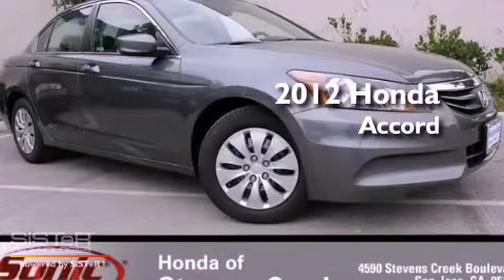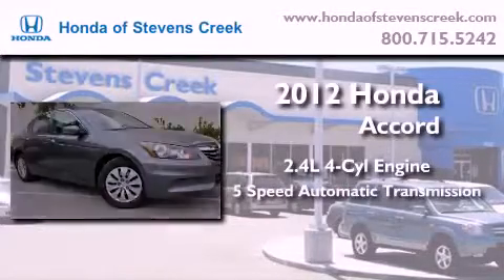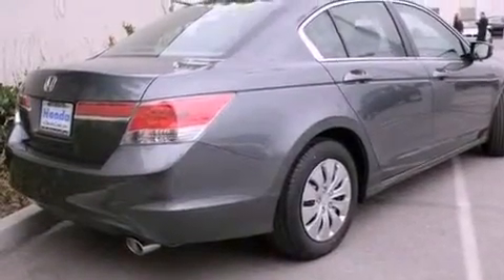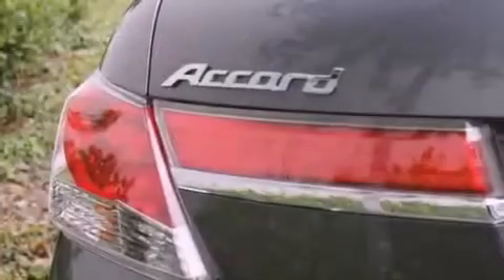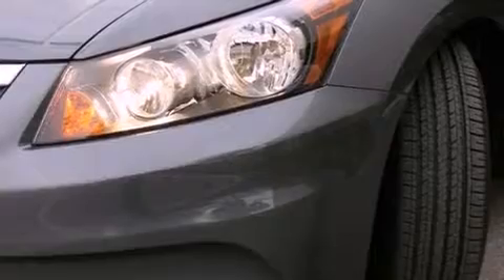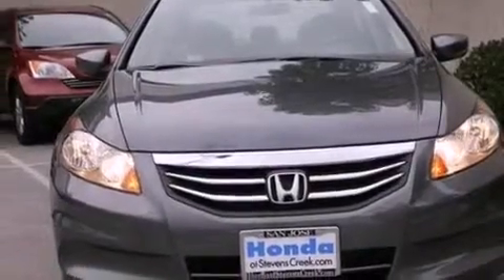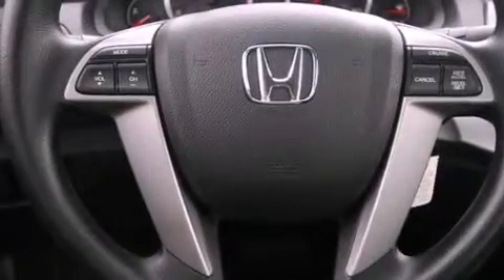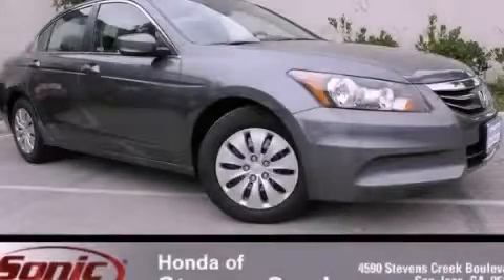2012 Honda Accord San Jose CA 95129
Year : 2012
 Make : Honda
 Model : Accord
 Engine : 2.4L I-4 cyl
 Trans . : 5-Speed Automatic
 Exterior : Polished Metal
 Miles : 2
 Interior : Black

 2012 Honda Accord San Jose CA